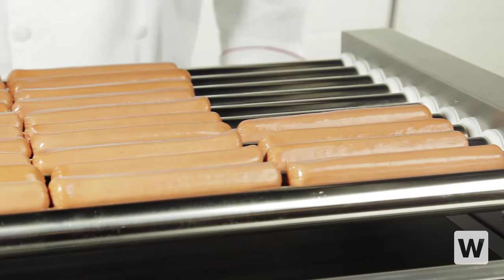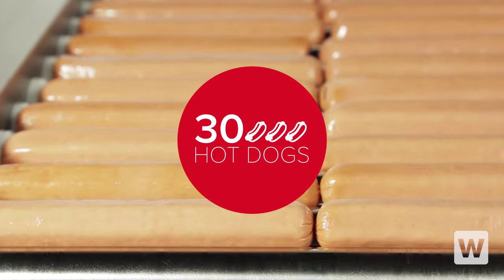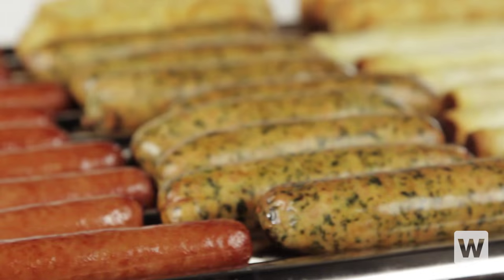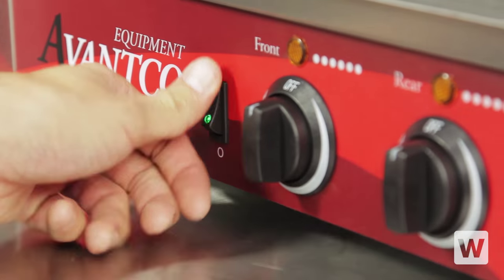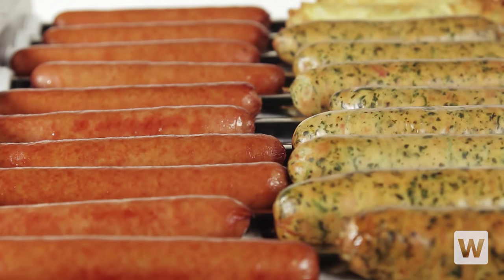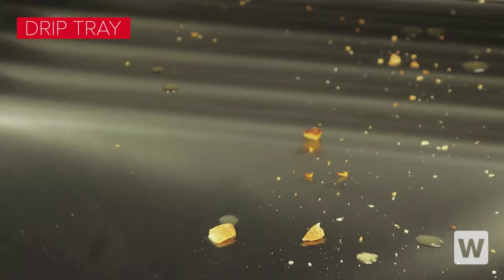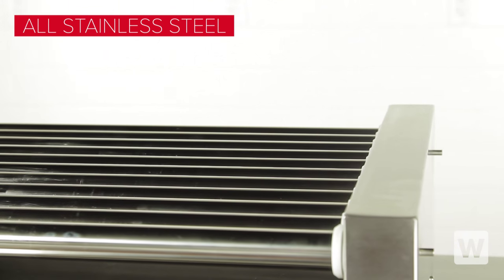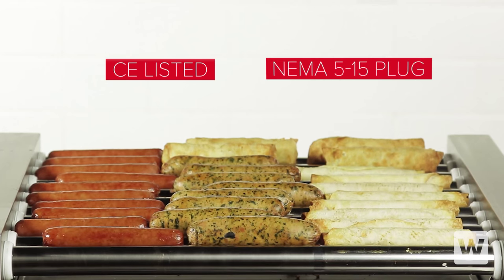Avantco RG1830 Hot Dog Roller Grill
Warm and display up to 30 hot dogs at a time with the Avantco RG1830 hot dog roller grill!

Learn more about the Avantco RG1830 hot dog roller grill

This unit features convenient heat indicator lights as well as non-slip feet that keep the unit in place on your countertop. Great for stadiums, concessions stands, and more, the Avantco hot dog roller grill has an all stainless steel construction.